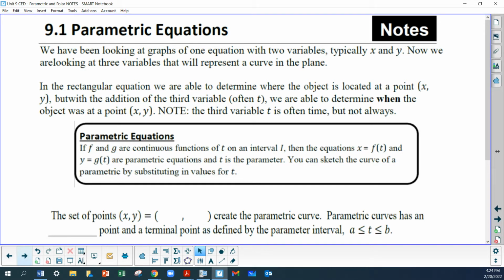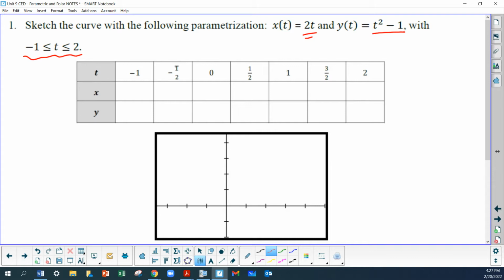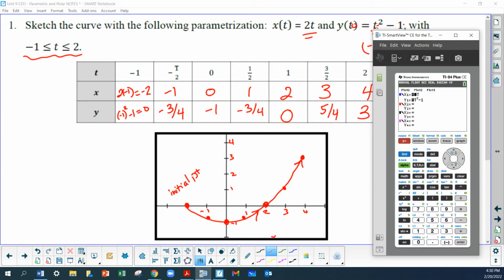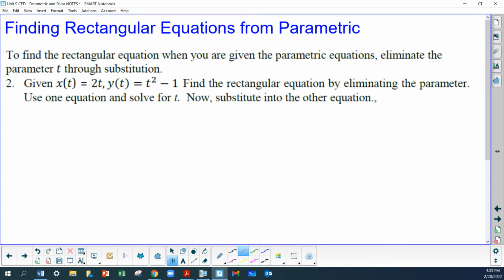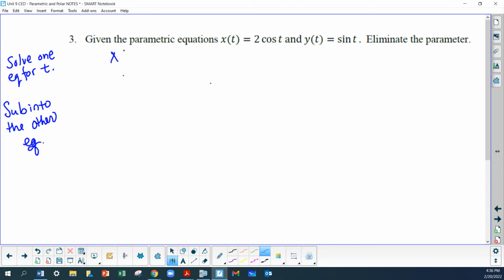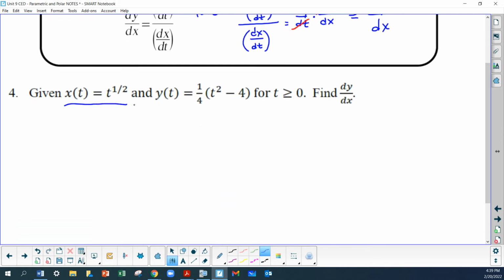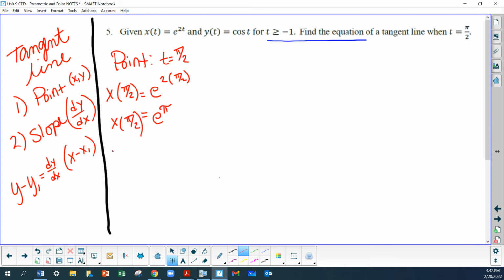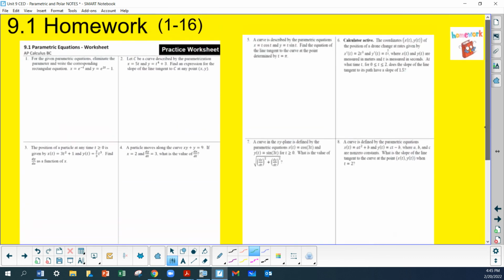BC 9.1 Parametric Eq & 1st Derivative (22 min)